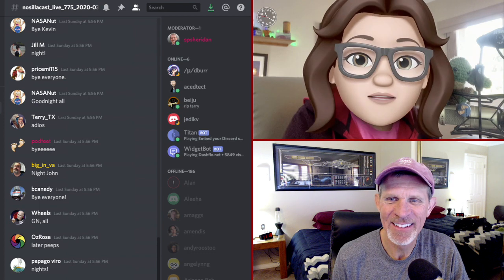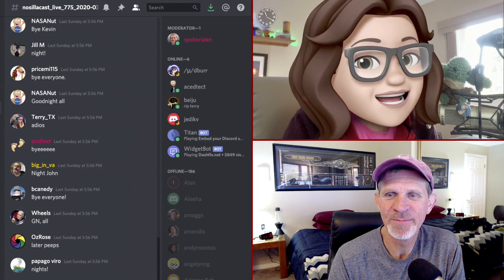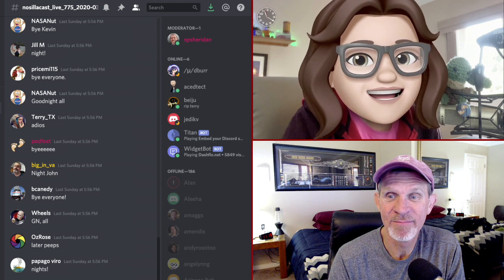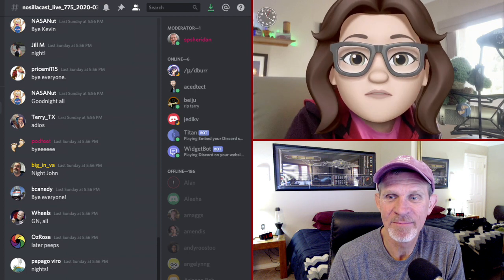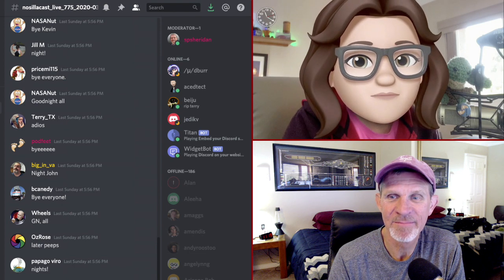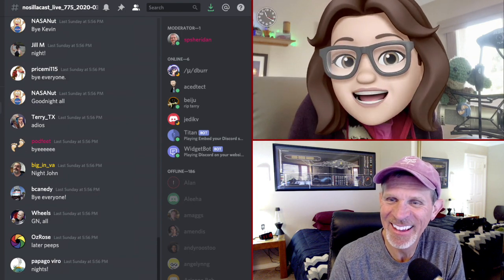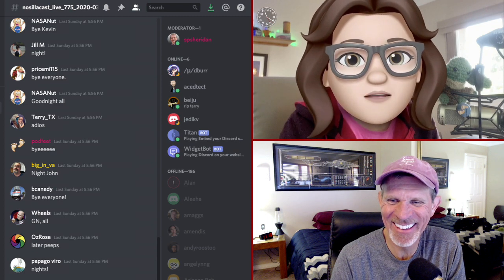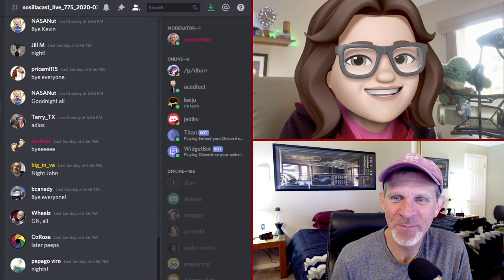Memoji Demo for the Live Show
Demo video replacing my real image with my Memoji. I'm thinking I'll need it when my hair is too long and shaggy to share with the outside world!